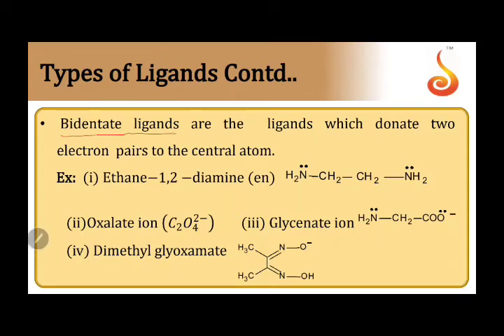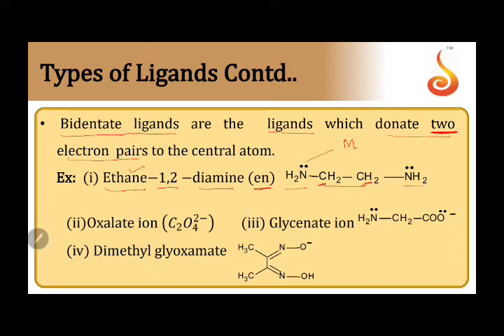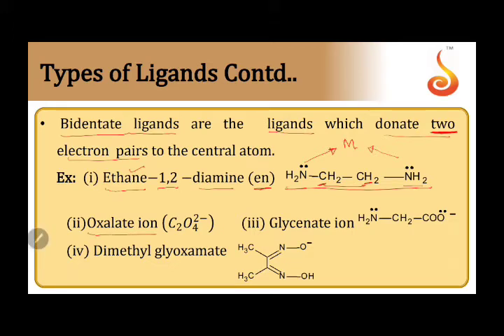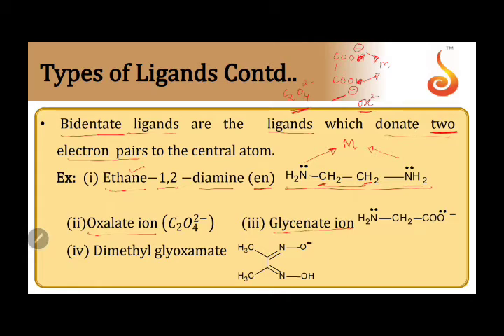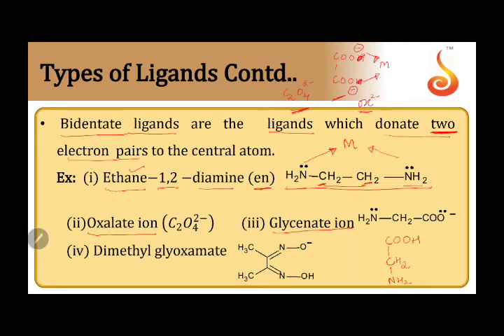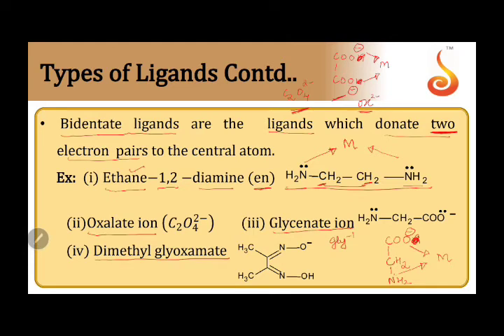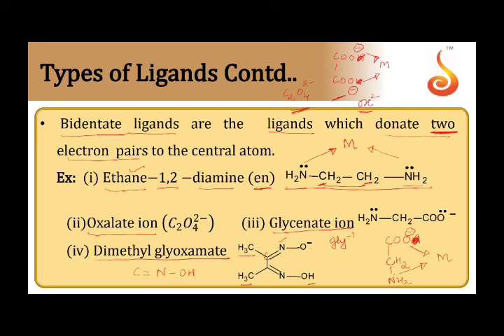PU 2| Chemistry | Coordination Compounds | Lecture 1 | Slide 22 | Bidentate Ligands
Welcome to Concept Videos for PU 2! This slide will explain Coordination Compounds. We will focus on Bidentate Ligands. We are sure you will have an effective learning experience.